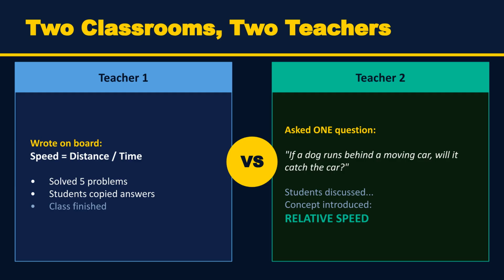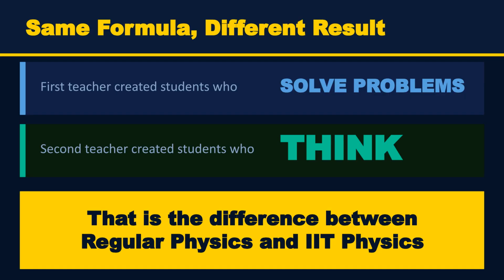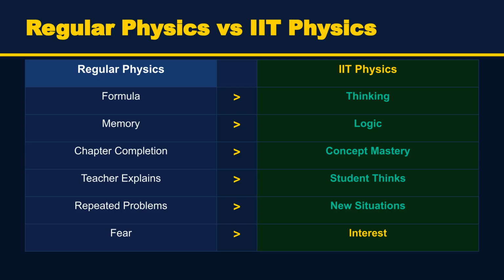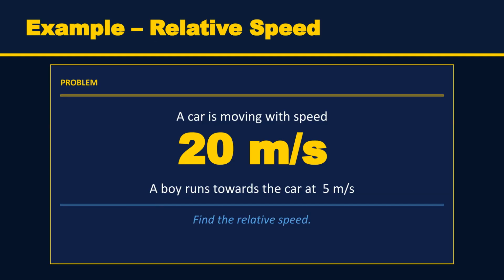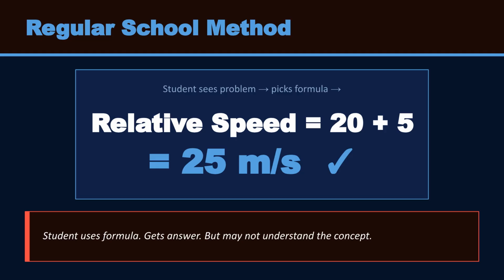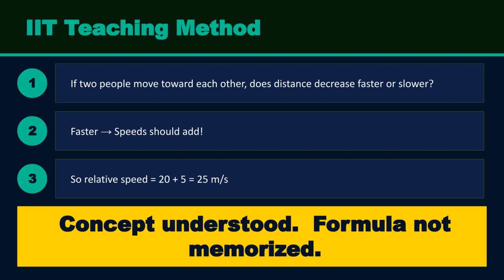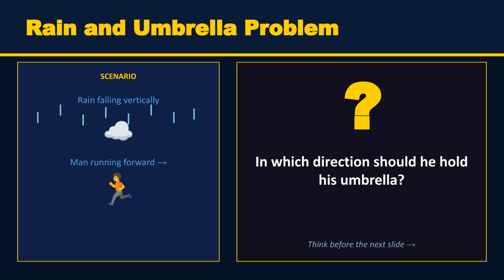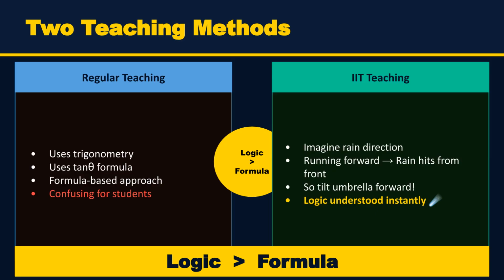Why IIT Students Think Differently | IIT Physics vs Regular Physics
Why do some students crack IIT while others struggle with Physics?

The difference is not IQ.
The difference is not memory.
The difference is the WAY Physics is taught.

In most classrooms:
Formula → Problems → Homework → Exam

In IIT teaching method:
Question → Thinking → Concept → Formula → Application

This video explains the real difference between Regular Physics teaching and IIT Physics teaching methodology.

This video is useful for:
• Physics Teachers
• IIT-JEE Aspirants
• Olympiad Students
• School Teachers
• Coaching Institutes
• Parents

If we change the way we teach, we can change the way students think.

"A good teacher teaches formulas.
A great teacher teaches thinking."

Apex Institute of Maths & Sciences
IIT Foundation | Olympiad | Teacher Training